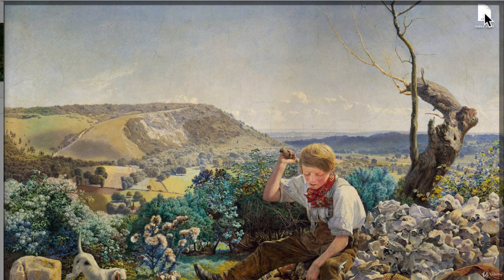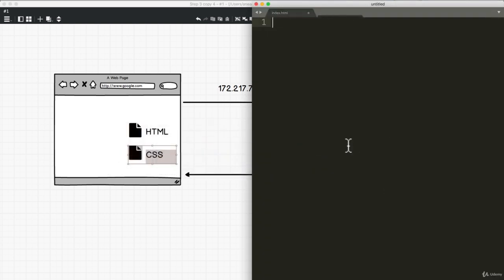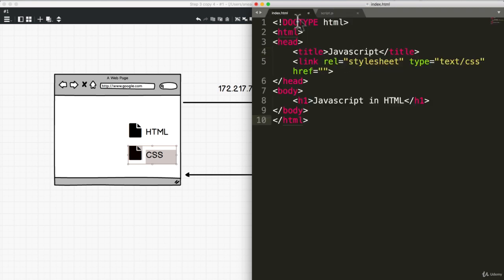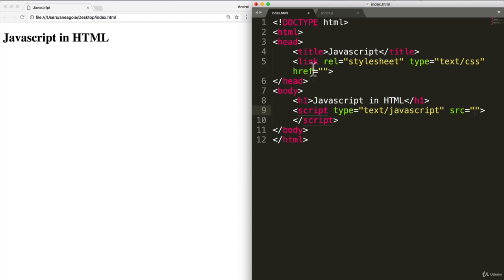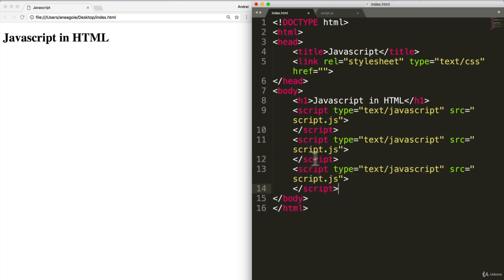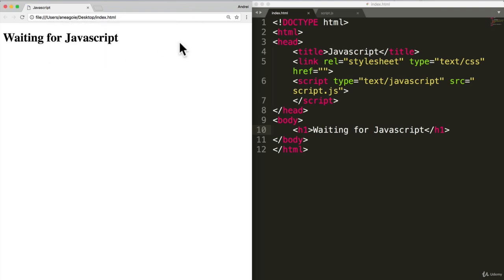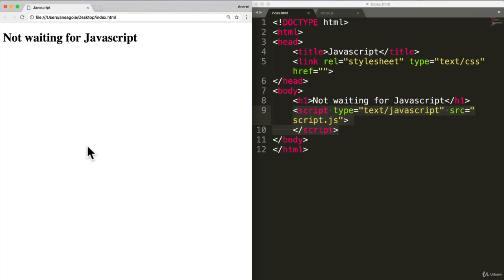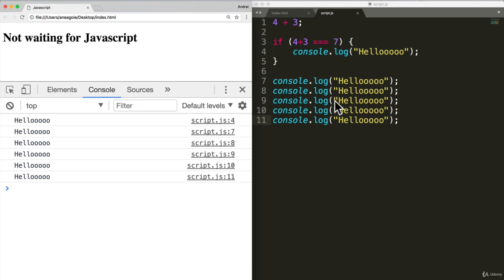11. JavaScript (10-17)(1)